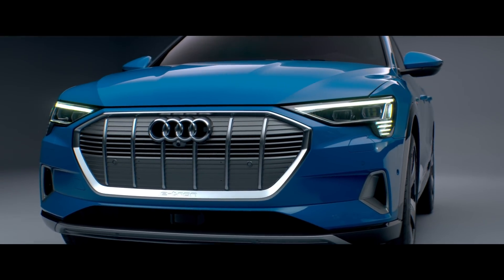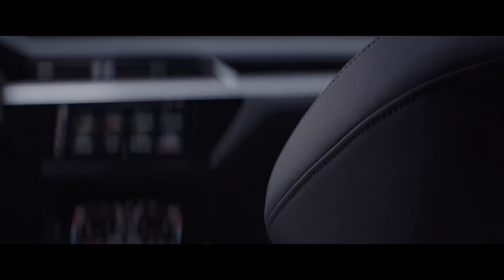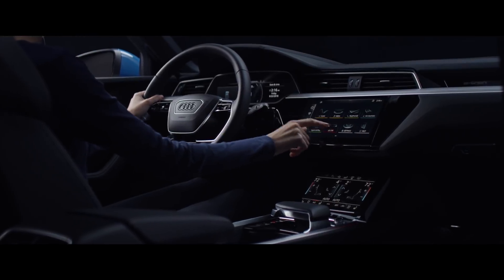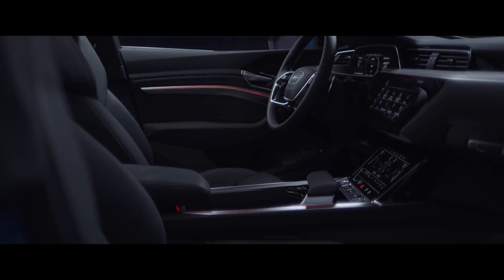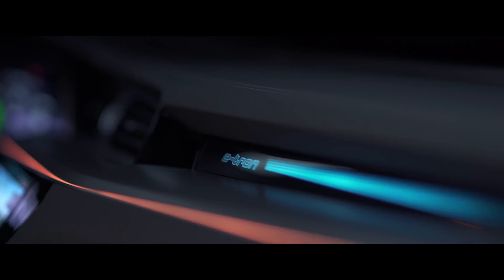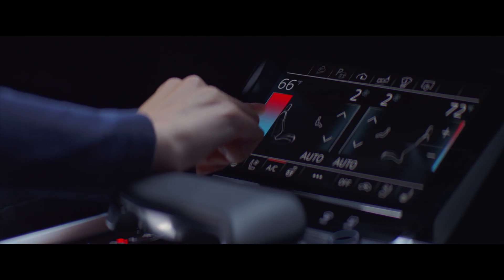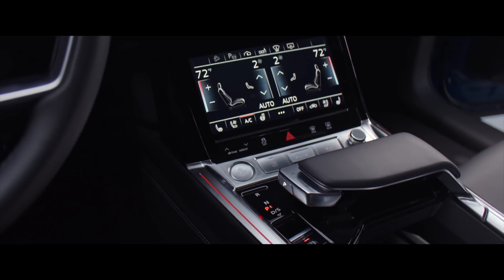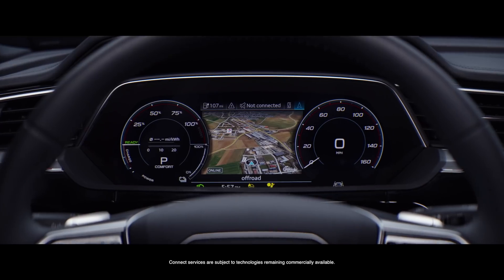Audi e-tron Defined: Interior Design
Interpreting the new freedoms granted with an electric car, Audi designers translated the reduced road noise and sound of silence into the design of the cabin of the all-new Audi e-tron.

MY19 e-tron SUV shown. Antigua blue not available on MY20 models.